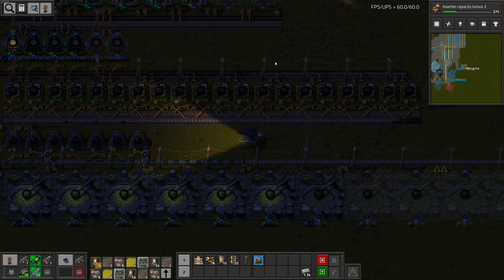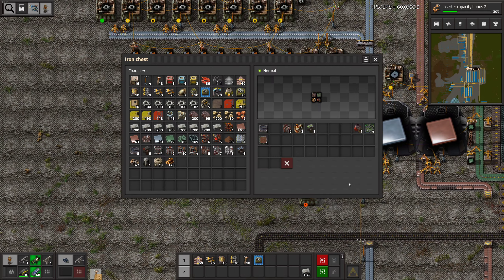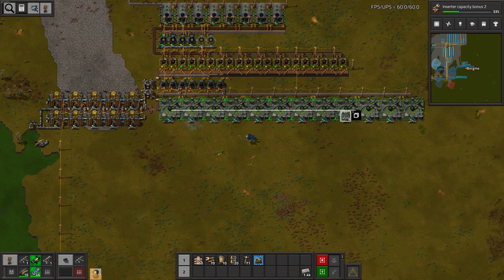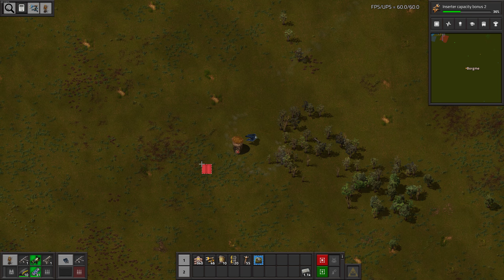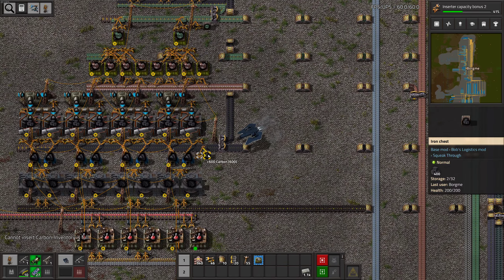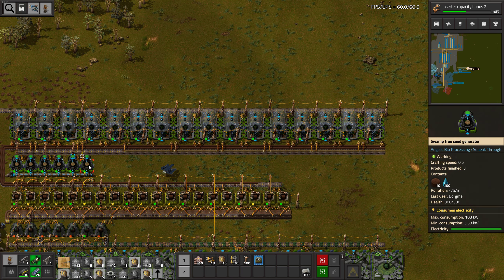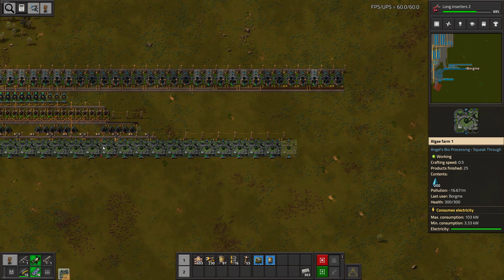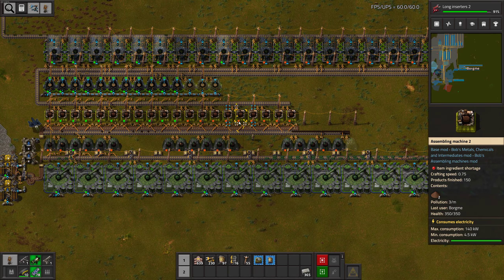Factorio - Angel's and Bob's pt. 42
Hello and welcome to this moded series of Factorio 1.1. The series is focused on working our way through Angel's and Bob's mods, so expect it to be slow and span many episodes. That being said I don't want to set a goal of mass space science production or anything like that, because I have no idea how long it will be before we can launch just one rocket. I hope you will enjoy and maybe even consider playing along with the same mods as listed below.